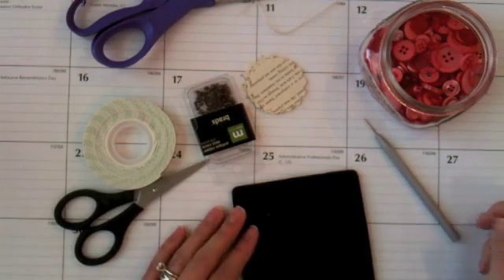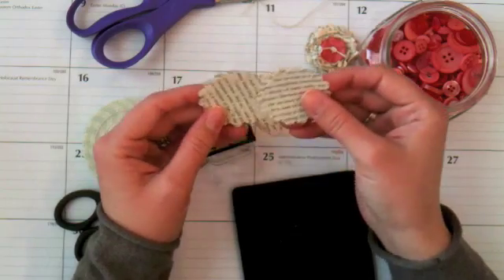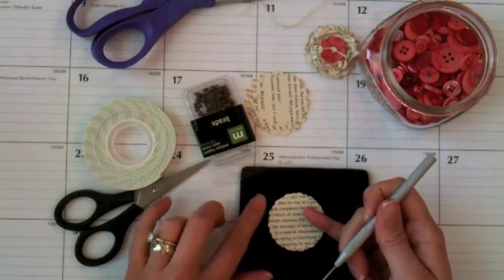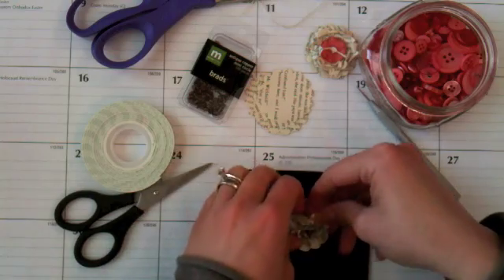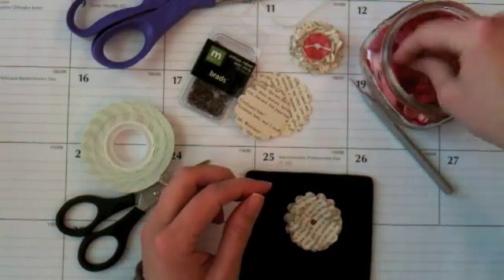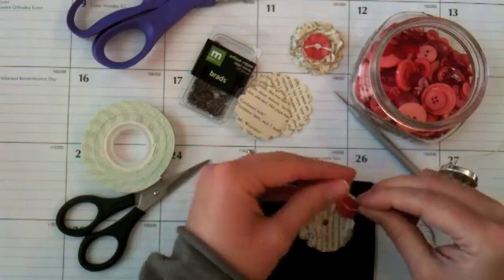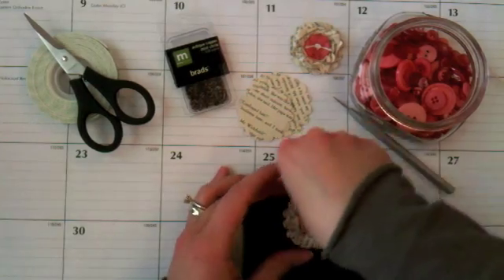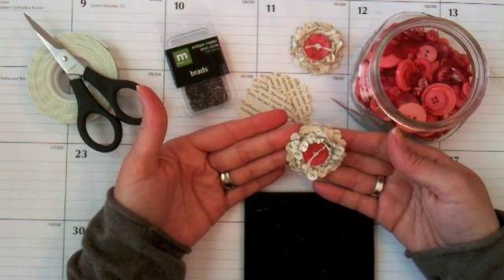Poofy Vintage Print Button Flowers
A tutorial video on how to create your own poofy flowers from vintage book print. With their bright and cheery button centers, it makes them the perfect additions to your cards and scrap layouts!